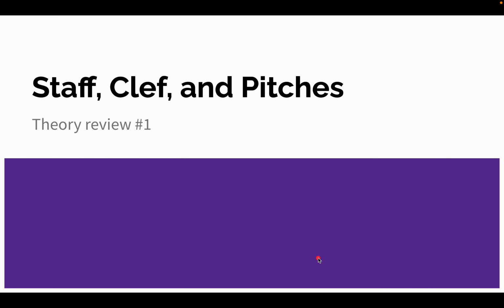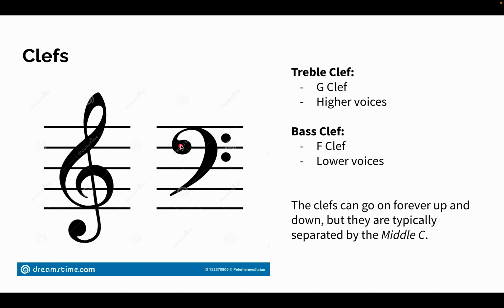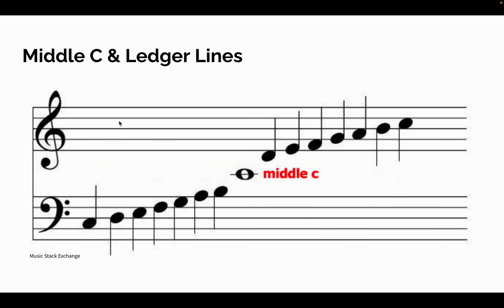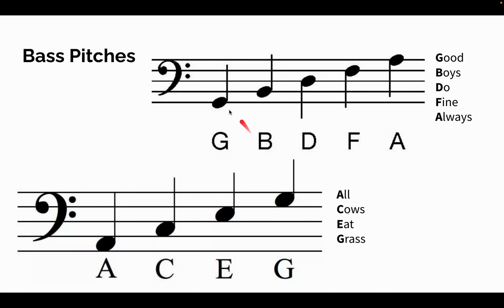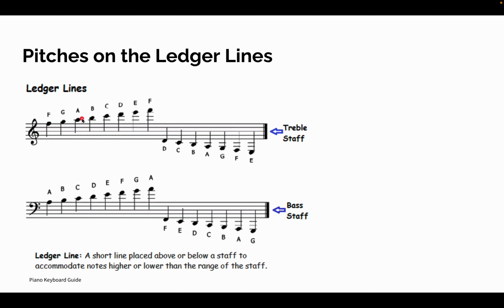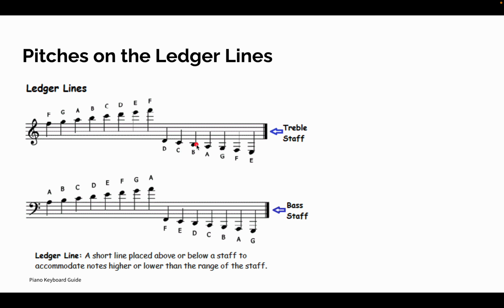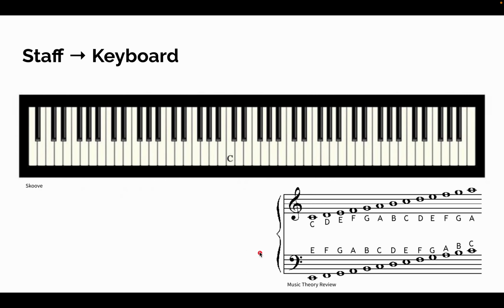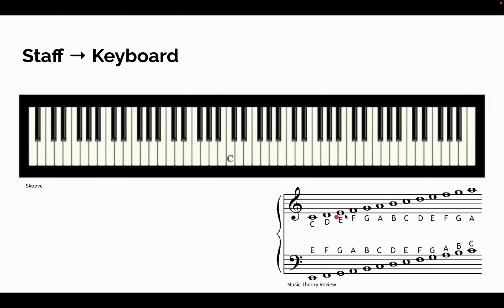ABRSM Music Theory Grade 1: Staff, Clefs & Pitches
ABRSM/Alfred's Essentials of Music Theory Book 1: staff, clef, and pitches breakdown, along with other necessary information.